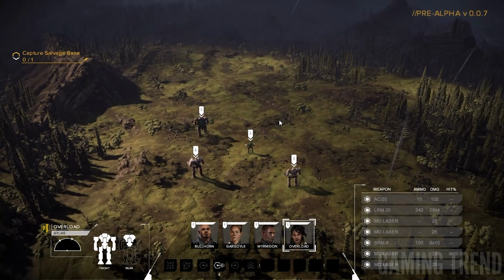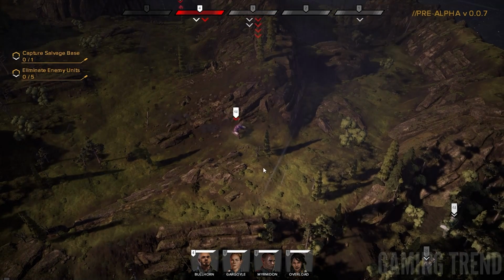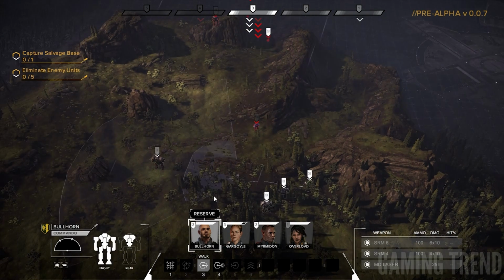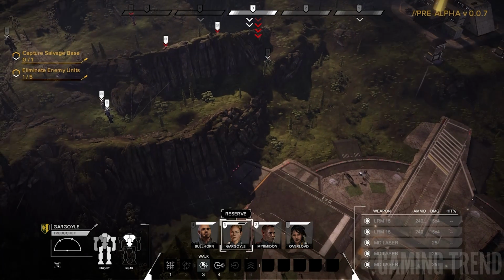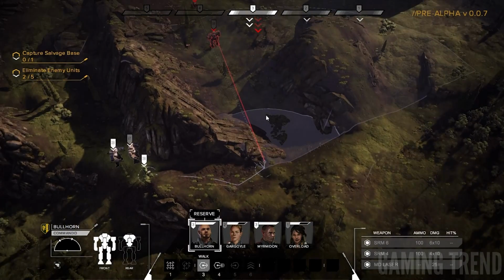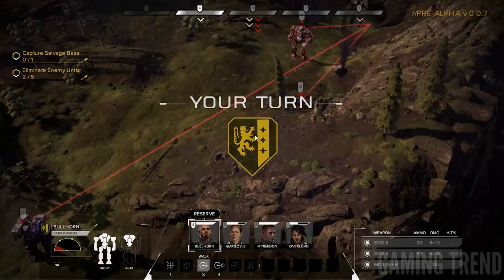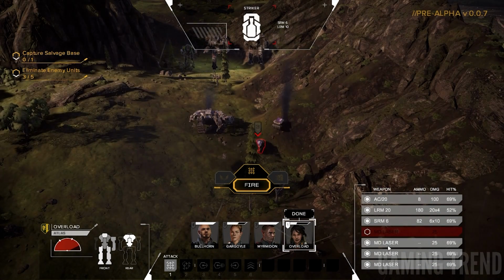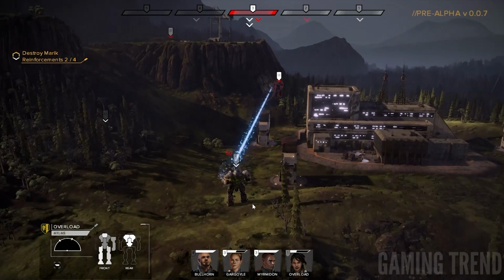Battletech Pre Pre Alpha Hands on at MechCon 2016 [Gaming Trend]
At MechCon 2016, I got to see what the team has been up to, going hands-on with the “Super-Pre-Alpha Demo” showcased at GenCon and PAX with Mike McCain, Art and Game Director at Harebrained Schemes, as my copilot.